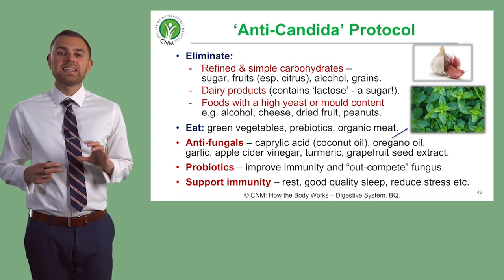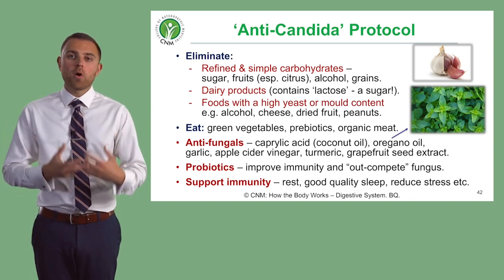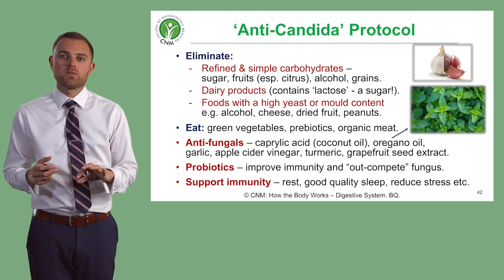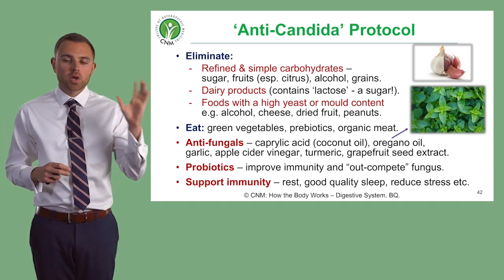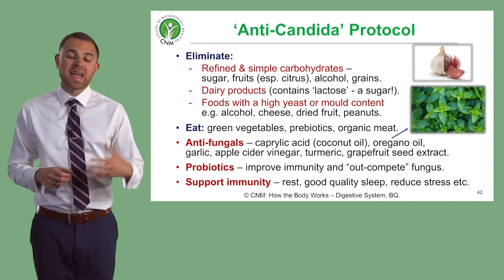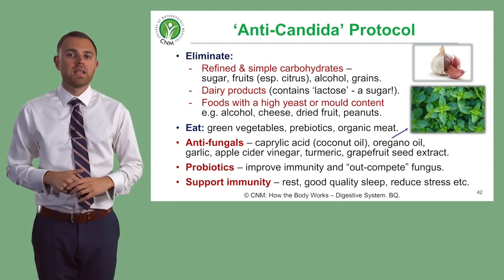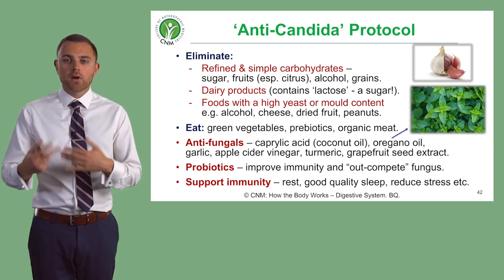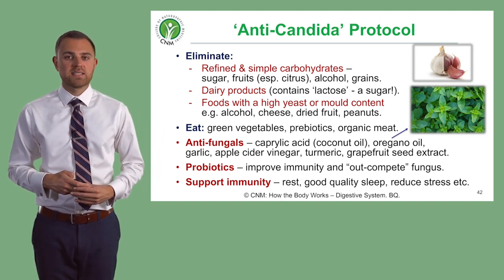Anti-Candida Protocol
What foods you need to eliminate and what foods you need to eat when having candida? To understand the full subject and how to help others with candida,